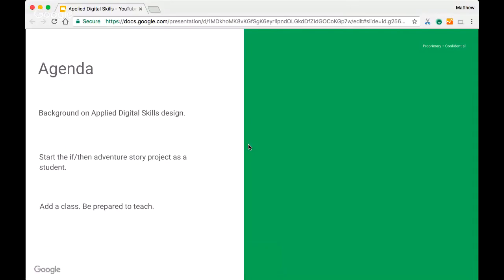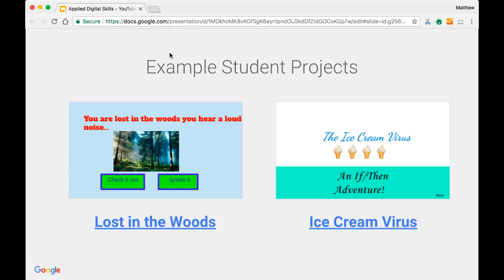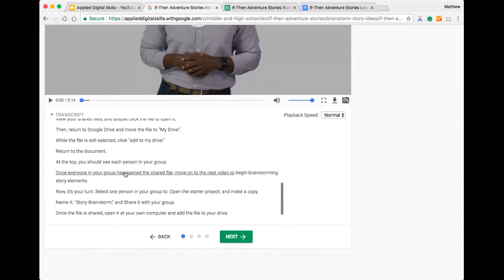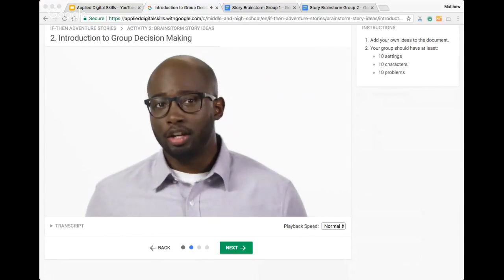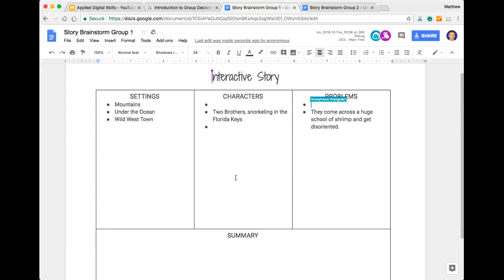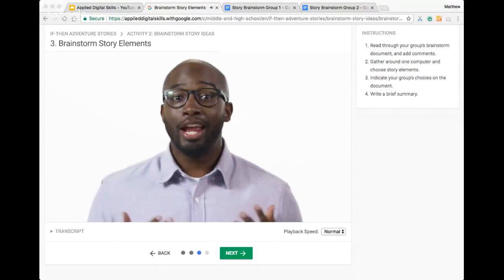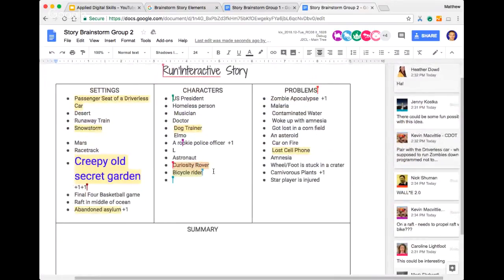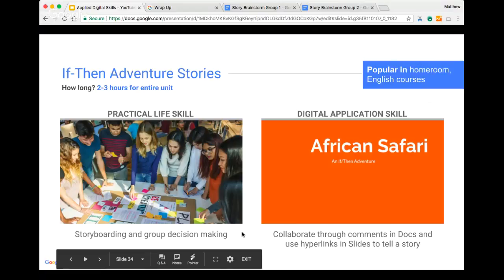Teach your first Applied Digital Skills activity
Follow along as the curriculum lead for Applied Digital Skills guides you through the If/Then Adventure Story activities. After experiencing the curriculum as a learner, you'll set up your instructor profile on Applied Digital Skills and be ready to teach your first class.